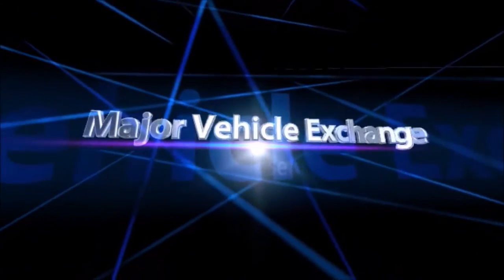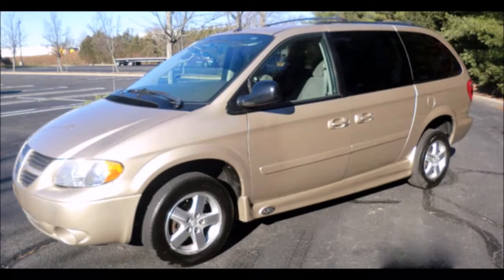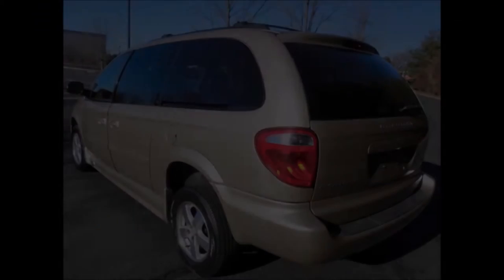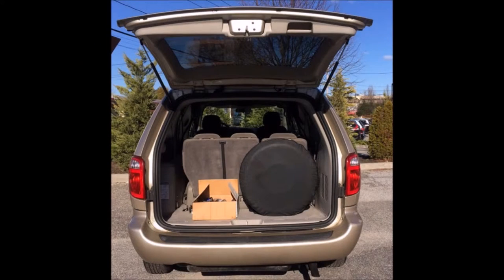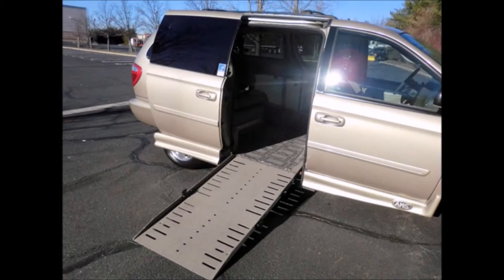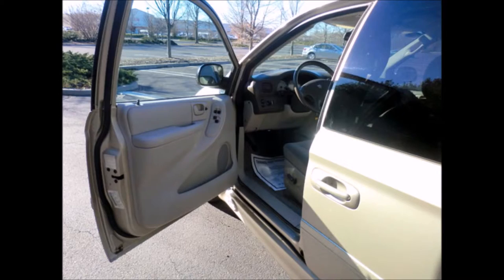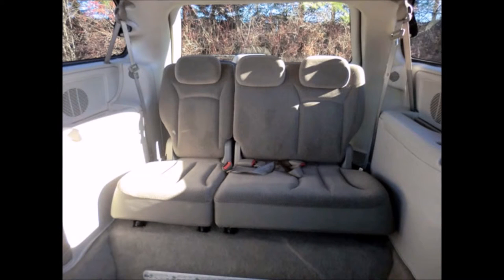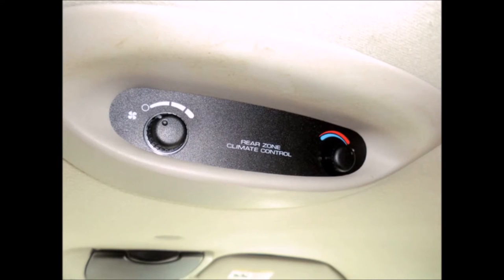Used Mobility Cars | 2006 Dodge Grand Caravan Used Handicapped Wheelchair Van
Major vehicle exchange presents used mobility cars for sale 2006 Dodge Grand Caravan Handicapped Wheelchair Van.
These used mobility cars have clear title.
The last user was in Florida and this van has a Florida title.
AMS CONVERSION WITH LOW FLOOR & AUTOMATIC DOORS.
READY TO HIT THE ROAD! THE VAN HAS BEEN JUST SERVICED & CHECKED OUT.
Every option works well on this van.
The van is extremely clean and was just detailed from bumper to bumper.
These used mobility cars have Rear Door.
Both rear & side doors are power and can slide open at the touch of a button.
On the road performance is nice and straight and the suspension also feels great.
This model has the upgraded suspension so the ride quality is upscale.
It is well built with many options and superior quality.
This handicap conversion features a lowered floor and power ramp that works from inside as well as the remote from the outside.
The automatic lowering ramp feature works 100%.
It has 3.8 Liter ENGINE & FIVE SPEED AUTOMATIC TRANSMISSION WITH OVERDRIVE.
As part of the reconditioning process all fluids have been checked and changed as needed.
These used mobility cars have Power mirrors & power doors.
The van runs and drives with no mechanical issues.
The transmission operation is smooth & powerful.
PREMIUM SOUND SYSTEM WITH CD.
It has an 11 inch low floor throughout.
This is for the person or family looking for the best wheelchair van Dodge has to offer.
Power memory seats.
These used mobility cars have Electric Ramp.
It has 64,671 miles on it.
E Z LOCK SYSTEM.
FRONT AND REAR AIR CONDITIONING.
These used mobility cars have Over head lights.
All tires are in very good to excellent condition.

Used Mobility Cars, Used Cars, Handicap Cars, Wheelchair Vans, Cars for disabled, KGN7